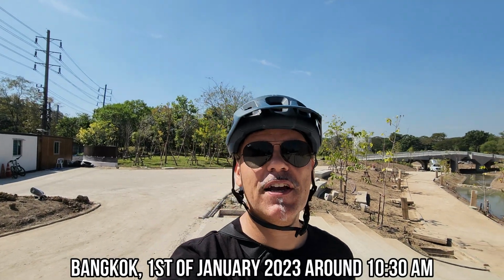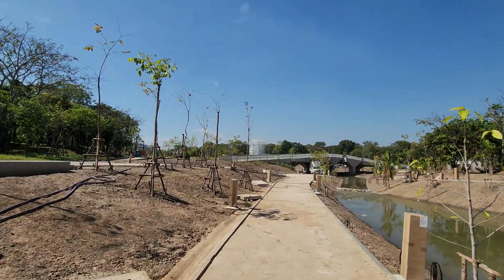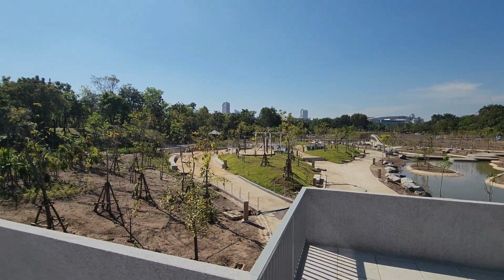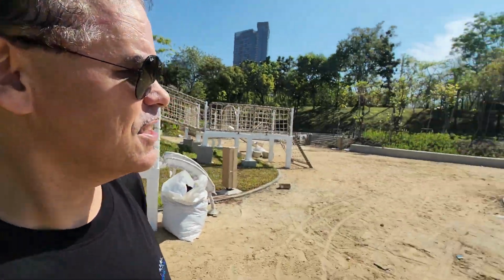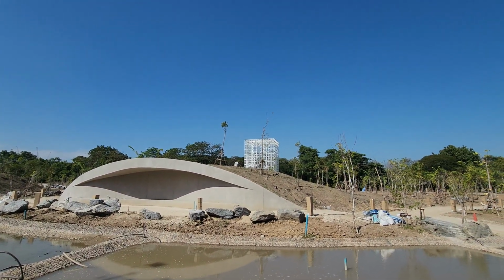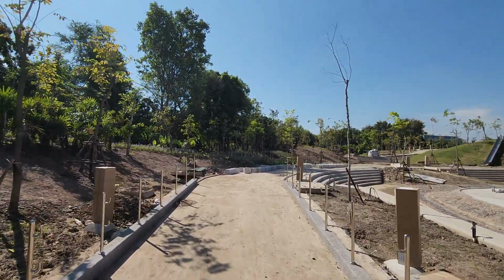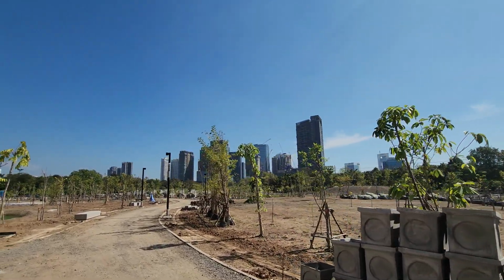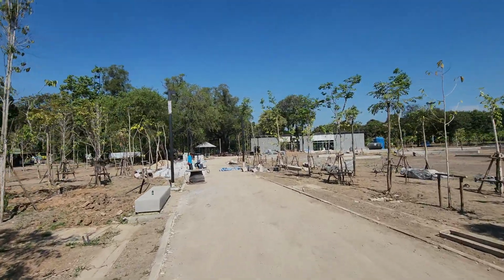Phupa City Park in Bangkok Chatuchak สวนจากภูผาสู่มหานที 🇹🇭 Thailand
Nice Activity City Park in Bangkok. Phupa Su Maha Nathee (สวนภูผามหานที). Phupa Park is located between the Chatuchak Park and the Rot Fai Park สวนจากภูผาสู่มหานที

The NEW Phupa Park should open in 2023, but nobody knows when exactly. The theme of the park is to get people closer to nature. There is a big bird watch Tower at the center.

To get to this park, you can take the BTS to Mo Chit station or the MRT to Chatuchak station.

Other Parks in Bangkok

00:00 Intro
00:17 Phupa Park
06:55 Bird Watch Tower
07:40 Park Constructions